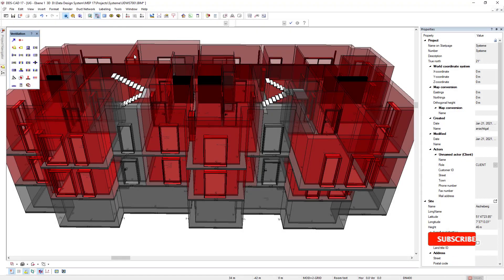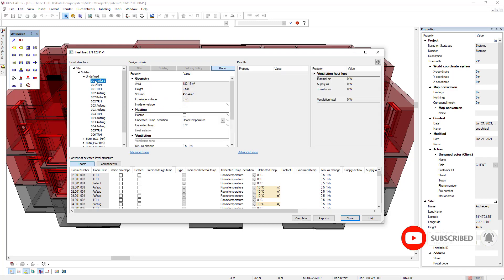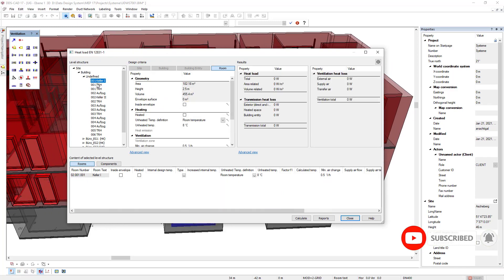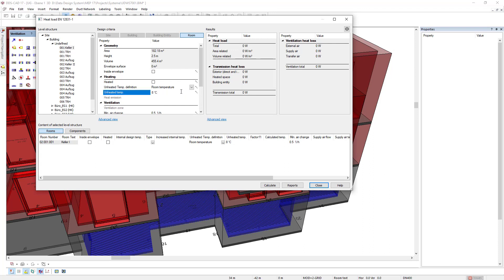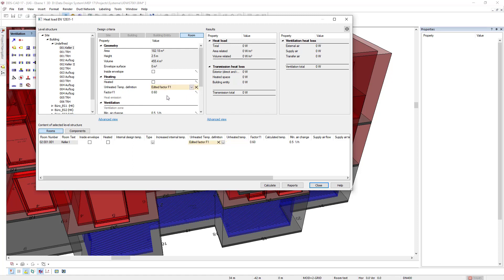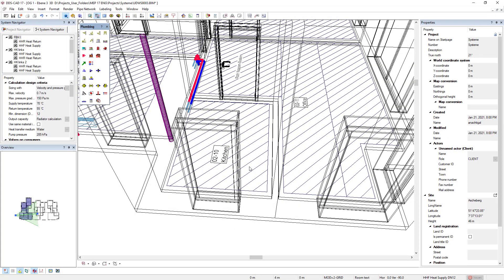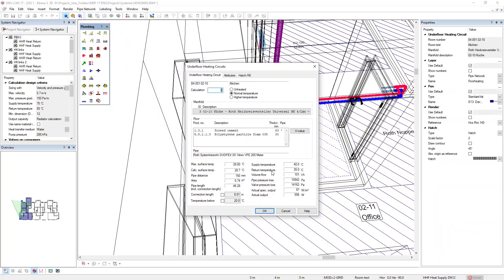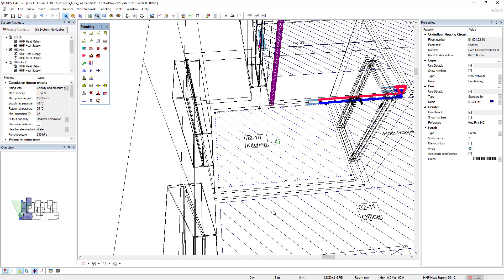DDScad 17 | Calculate heat load even more accurately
Calculate heat load even more accurately – with DDScad 17. If you want to experience DDScad live, request prices, or get more information about DDScad, just

In this video:

In DDScad 17 the heat load calculation is even more user-friendly, and data entry is quicker and more intuitive. For example when calculating the heat load, you can consider unheated rooms and the temperature below a heating circuit in a better way.